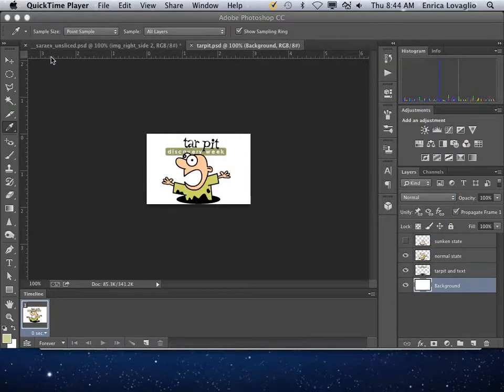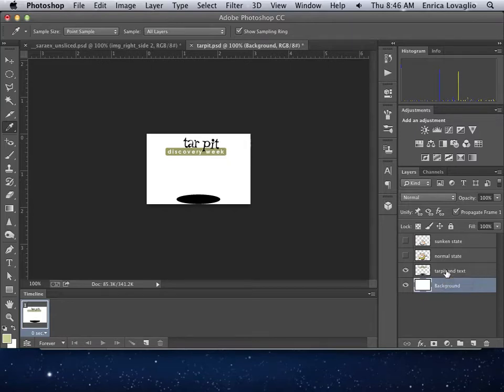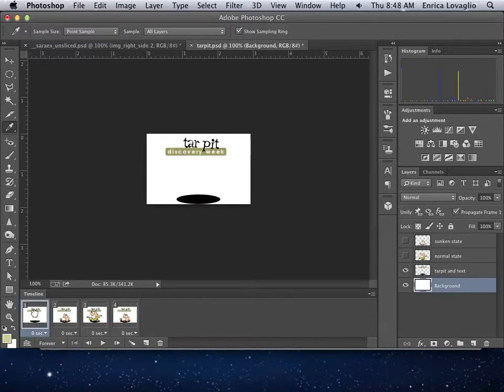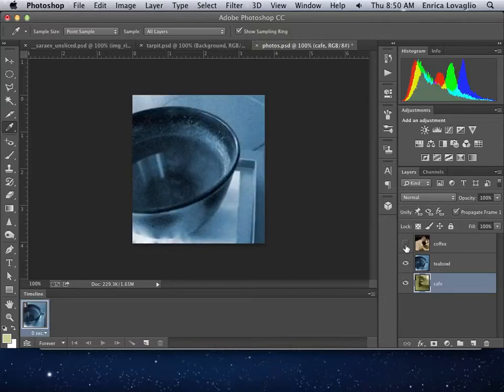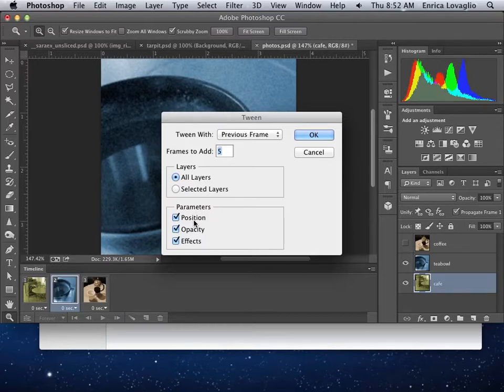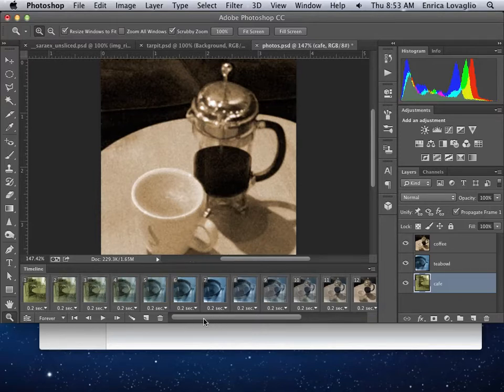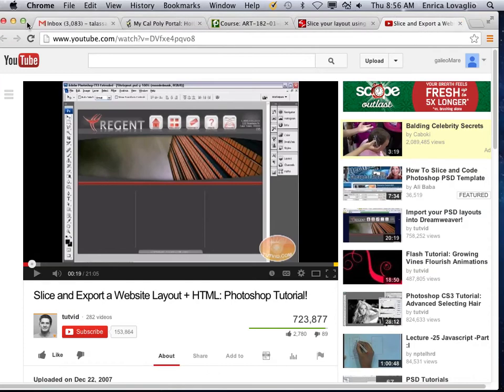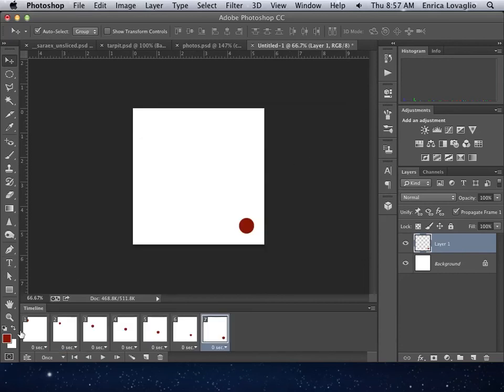Animation in Photoshop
How to make a simple animated gif in Photoshop